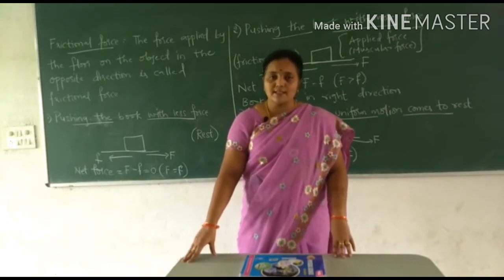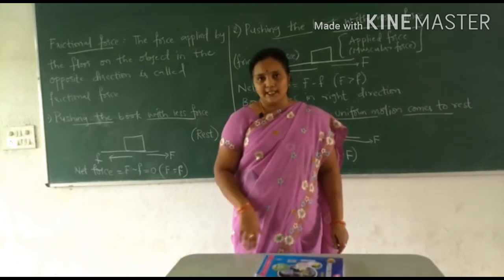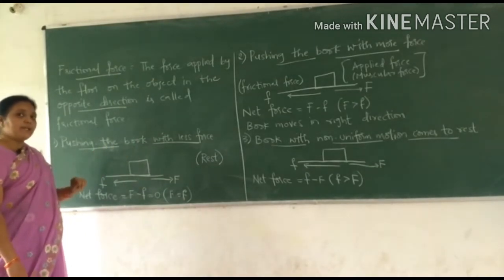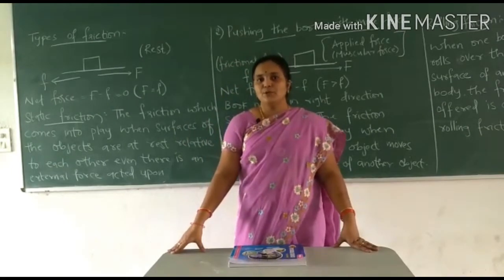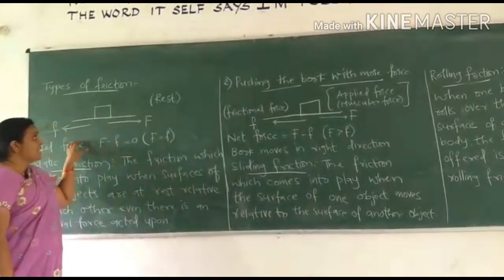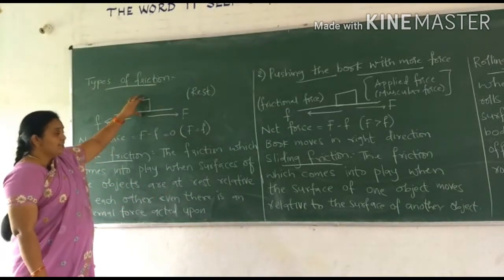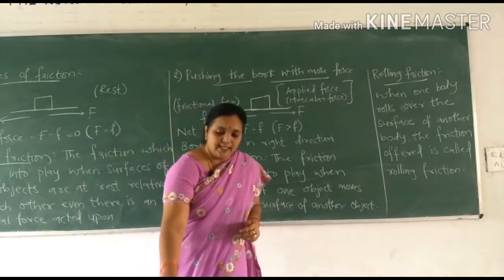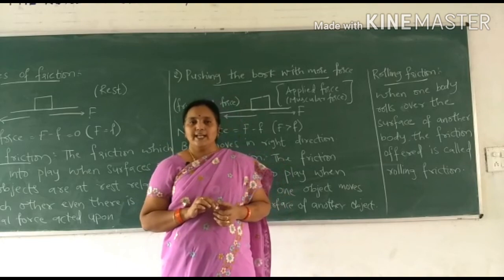VIII CLASS- FRICTIONAL FORCE,TYPES OF FRCTIONS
8th class Frictional force types of forces static friction sliding friction rolling friction examples for frictions